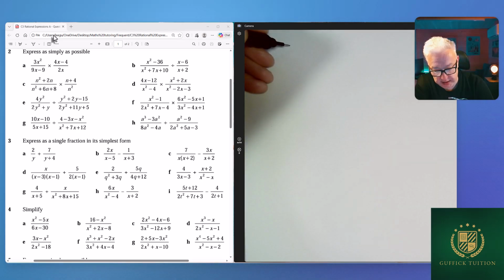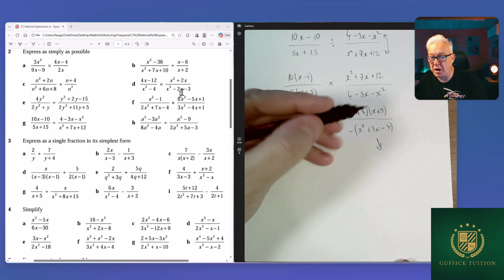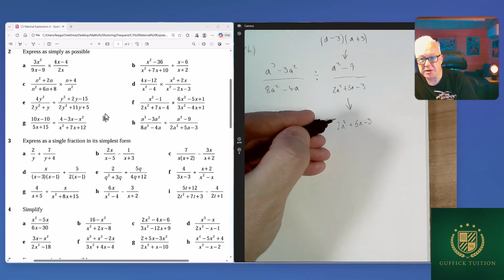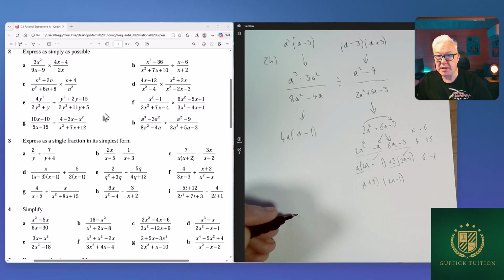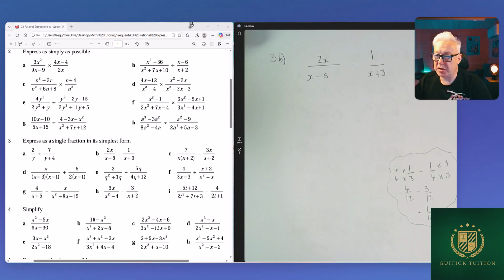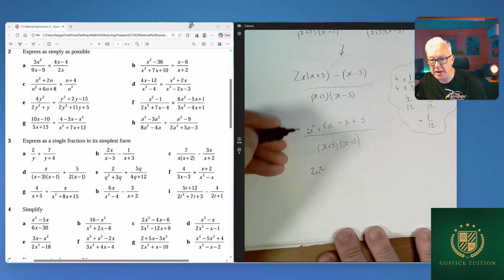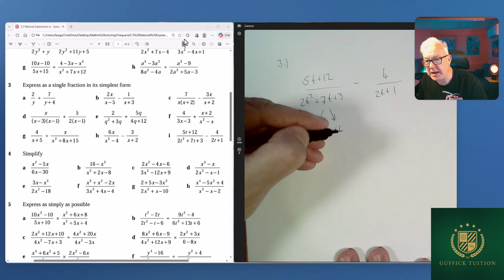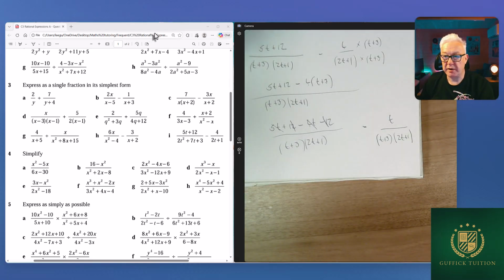Simplifying Algebraic Fractions: Edexcel I/GCSE | Exam Blueprint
Algebraic fractions are a guaranteed feature of Edexcel GCSE and IGCSE exams — and they’re one of the easiest places to drop marks through small slips: forgetting to factorise fully, cancelling incorrectly, or mishandling the minus sign when combining fractions.

In this Exam Blueprint lesson, Lee Guffick takes you through the core skills you need to master:

simplifying algebraic fractions by factorising and cancelling correctly

rewriting “divide by a fraction” as “multiply by the reciprocal”

expressing algebraic fractions as a single fraction with a common denominator

avoiding the most common error: sign mistakes when there’s a subtraction

This is perfect revision for students targeting Grade 7–9 who want to build confidence and accuracy with algebra.

⏱️ TIMESTAMPS:

00:00 Intro: what algebraic fractions questions look like in exams
00:23 Simplifying example (2g): factorise everything first
01:34 Turning division into multiplication (flip the second fraction)
02:02 Factorising the quadratics and spotting useful factor pairs
03:17 Cancelling correctly and getting the final simplified answer

04:00 More challenging example (2h): difference of two squares
05:10 A reliable method for factorising quadratics with a coefficient on the squared term
07:42 Rewriting the full expression in factorised form
08:29 Careful correction and checking factors match
08:56 Cancelling and simplifying to the final answer

09:28 Expressing as a single fraction (3b): building a common denominator
11:26 Combining numerators and handling the minus sign correctly
12:27 Expanding and simplifying, then checking if the numerator factorises further

14:18 Harder single-fraction example (3i): factorising the denominator first
16:28 Creating the common denominator and combining carefully
17:15 Simplifying to the final single fraction
17:47 What’s coming next: solving algebraic fractions

✏️ TOPICS COVERED:

Factorising linear expressions and quadratics

Simplifying algebraic fractions by cancelling factors

Dividing by a fraction (multiply by the reciprocal)

Expressing algebraic fractions as a single fraction

Common denominator method and bracket control

Avoiding sign errors when subtracting fractions

💯 EXAM TIPS:

Only cancel factors, not terms. You must be factorised first before you cancel.

If you are dividing by a fraction, change it to multiplication and flip the second fraction.

When combining fractions with a minus sign, keep the second numerator in brackets until the very end.

After combining, always check whether the numerator can be factorised to cancel with the denominator.